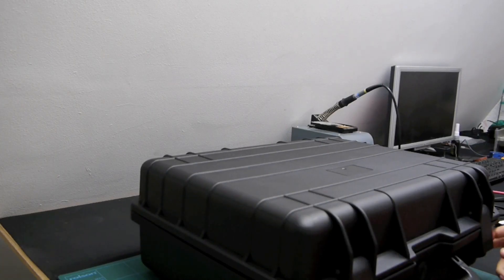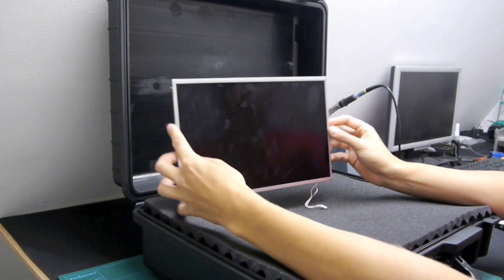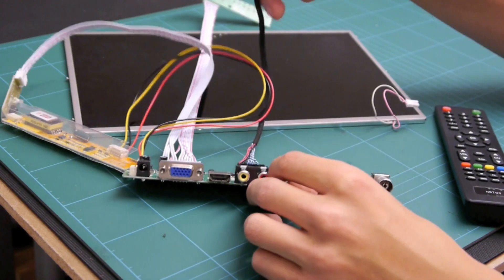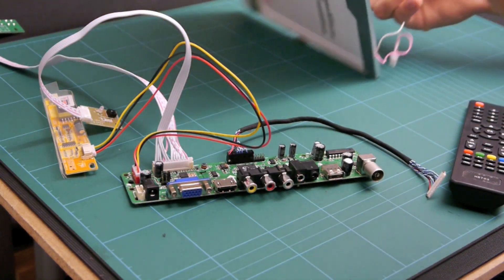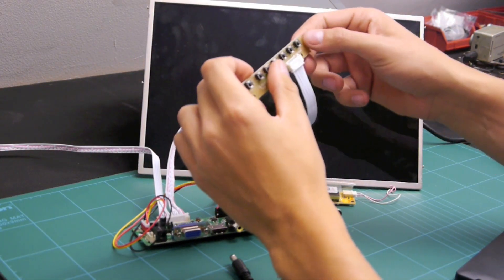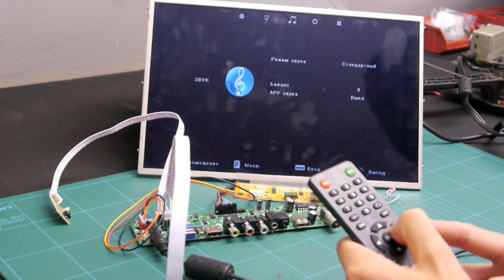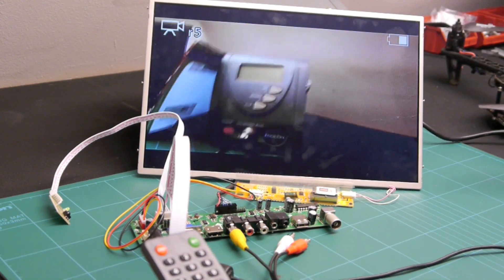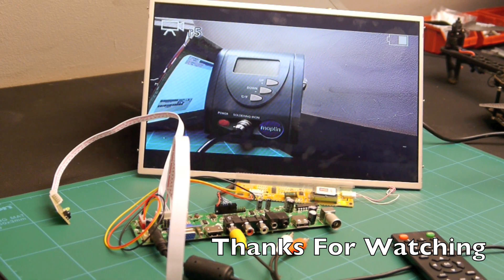TheManLab - FPV Ground Station Build - Huge 13" Widescreen FPV Monitor - Part 1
Hello and welcome back to another video. Today i'm showing you the next build for my quad.

Today I will be testing the main part of the ground station which is a 13" widescreen monitor. In the next week or so i will decide how to mount the monitor and components such as the electronic monitor control board, 5.8ghz diversity receiver and battery. All this will be going inside the lid of a hard "Pelican" style case.

Here are some links to the parts I have on order for this build :-

LCD Controller (PLEASE CONFIRM WITH SELLER THAT YOUR LCD WILL WORK)

RP-SMA 5.8ghz Cloverleaf Antenna 90 Degree (L Type RP-SMA)

Do you want to build your own Quad? Watch my build series here!